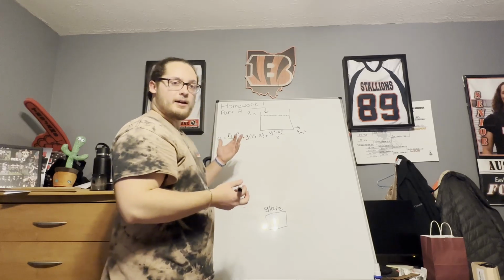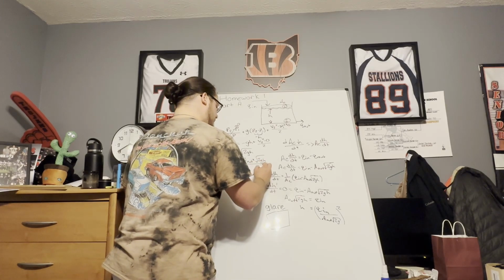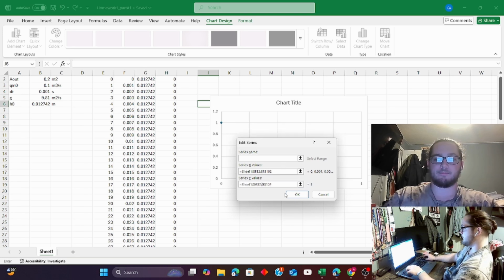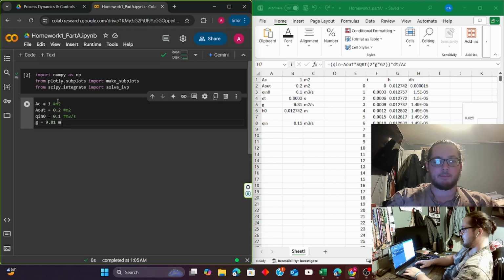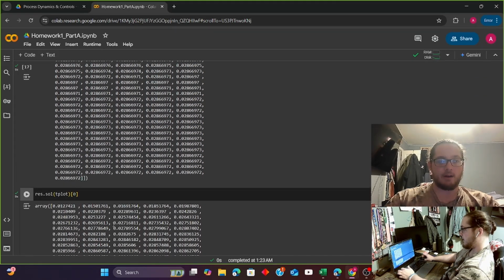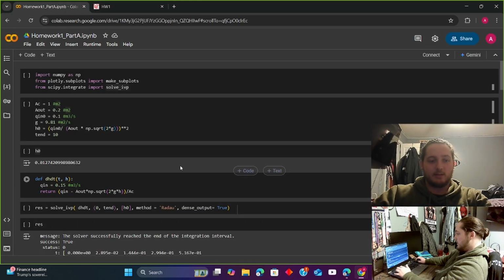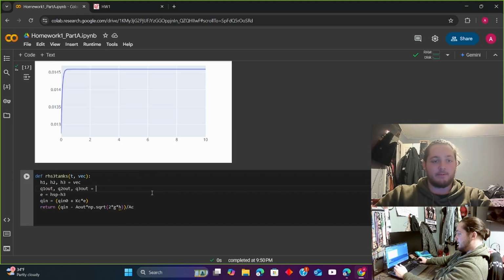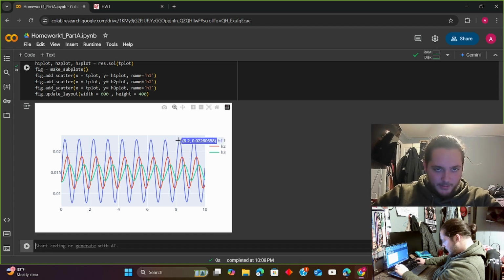Homework 1 Part A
Derive the differential equation describing the height of liquid in the tank, and simulate the response using Excel (Euler's method) and Python (scipy.integrate.solve_ivp with Radau's method).
Adjust the value of the controller gain (Kc) to a value where the oscillations appear to neither grow nor die out.  This value of the controller gain is referred to as the "ultimate gain", Kcu that we would encounter in our later discussion of the Ziegler's Nichols closed-loop tuning method.  Set h3sp to be 20% higher than the initial steady state of the 3rd tank associated with an initial steady state inlet flow of qin,0=0.1 m3/s through the 3 tanks in series.